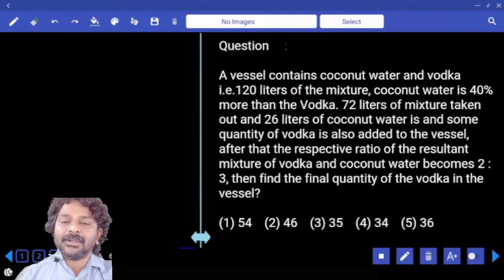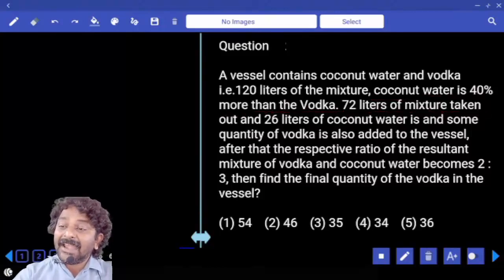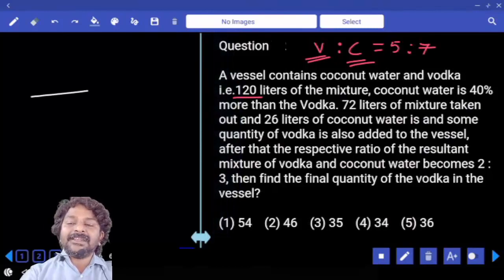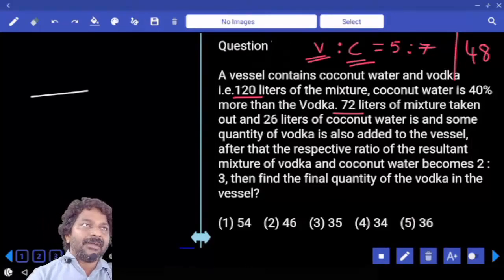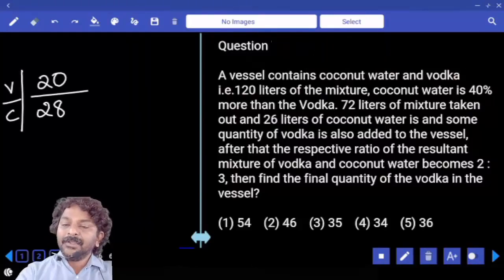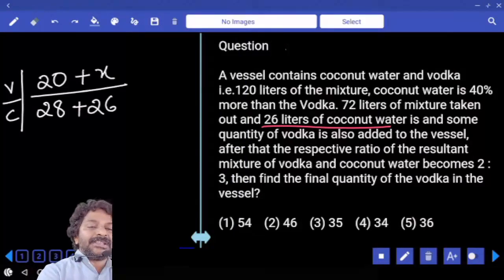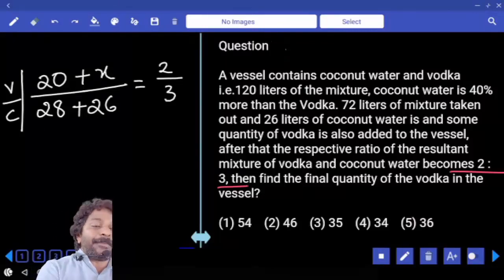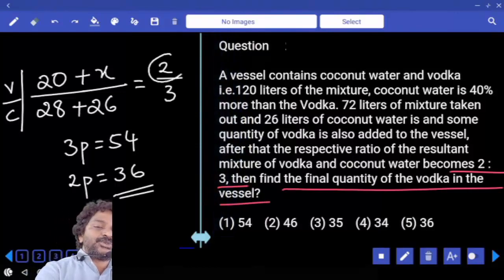Mixture and Alligation Questions/Problems with Tricks and Shortcuts in English | Maths | Aptitude